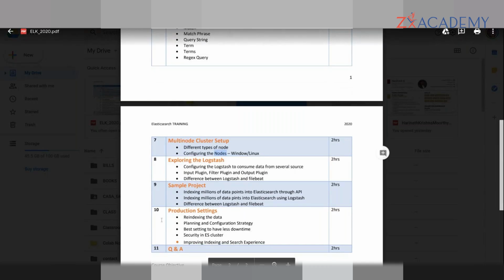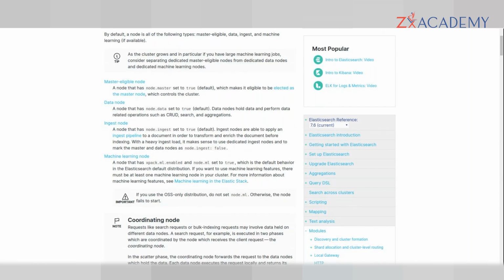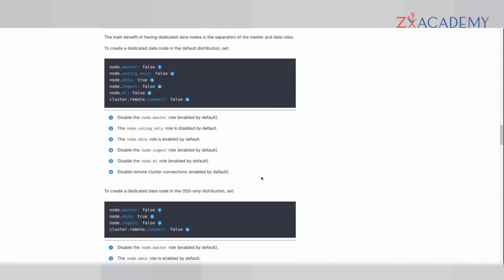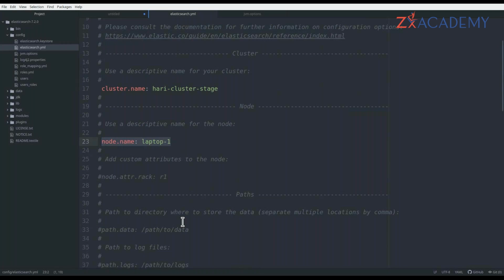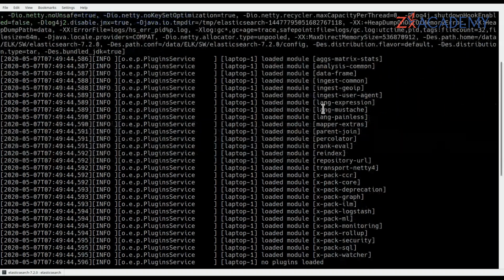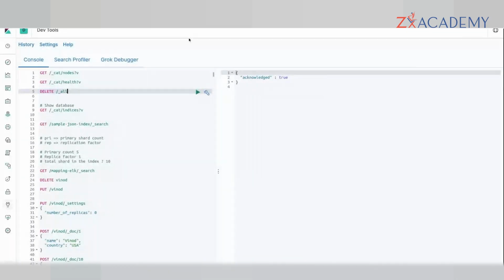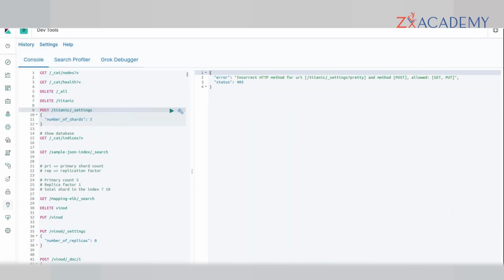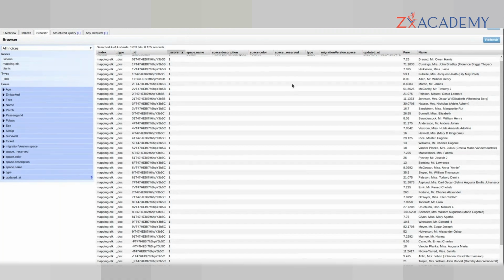What Are Nodes in Elasticsearch? | How Elasticsearch Architecture Really Works | Zx Academy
What are nodes in Elasticsearch and how do they work? In this beginner-friendly tutorial, you’ll learn Elasticsearch node types, cluster architecture, and how Elasticsearch handles data at scale.

This video explains how Elasticsearch nodes store data, distribute workloads, and enable fast, real-time search across large datasets.

Elasticsearch is a powerful search and analytics engine used in modern data-driven applications. Understanding nodes is essential to mastering Elasticsearch architecture. In this tutorial, we break down how nodes function inside a cluster, why multiple nodes are used, and how they improve scalability, performance, and fault tolerance.

📌 In this video, you’ll learn:

• What is a node in Elasticsearch?
• How nodes work inside an Elasticsearch cluster
• Different types of Elasticsearch nodes
• Why nodes are important for performance & scalability
• Real-world use cases of Elasticsearch nodes

This tutorial is ideal for beginners, data engineers, DevOps engineers, software developers, and those preparing for Elasticsearch interview questions.